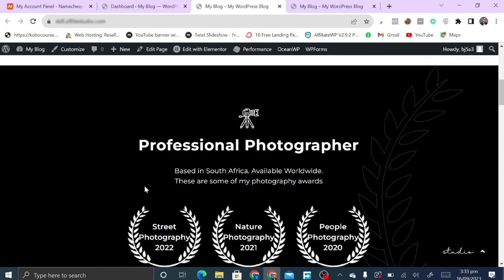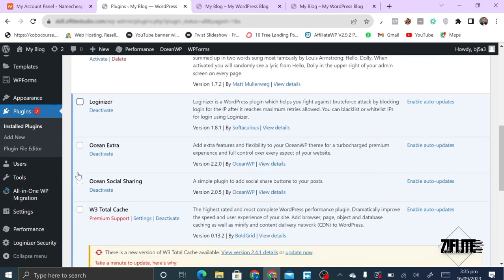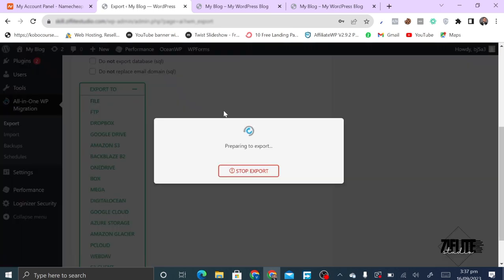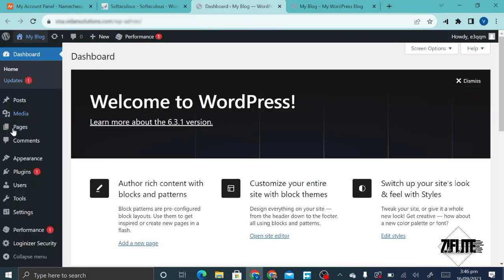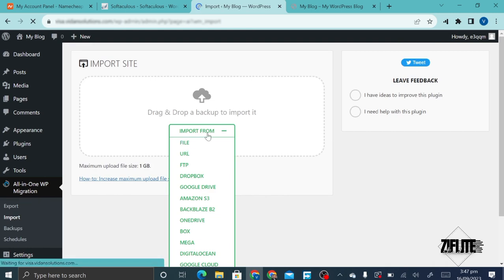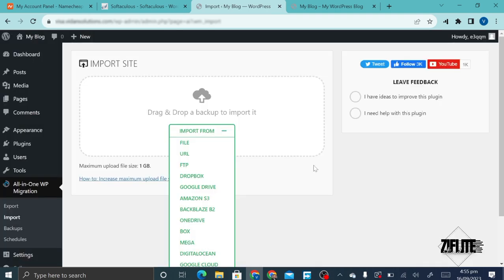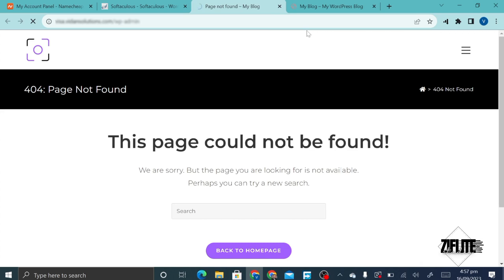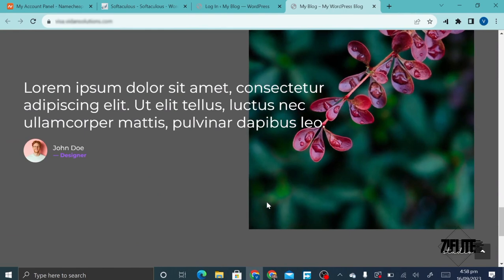how to migrate my wordpress website with plugin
Learn how to migrate your WordPress website for free using all-in-one wp migration.